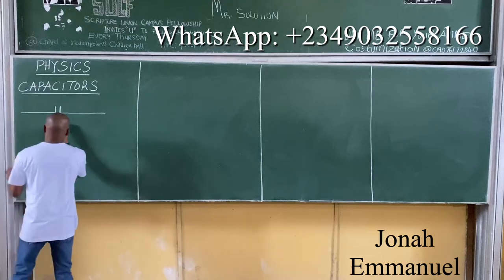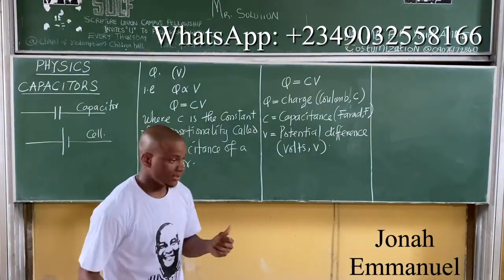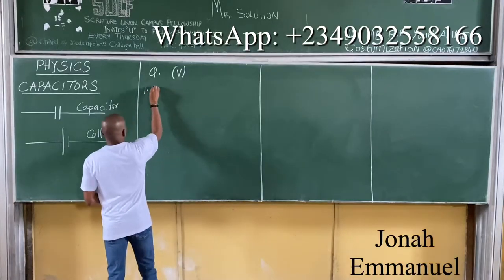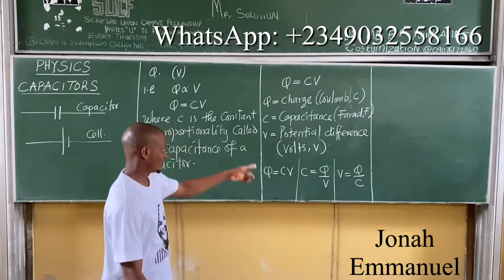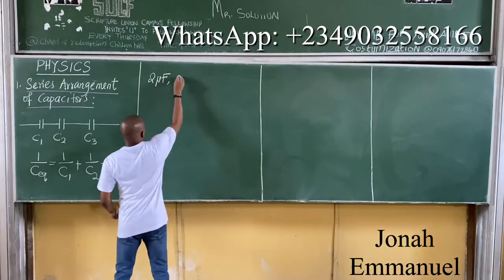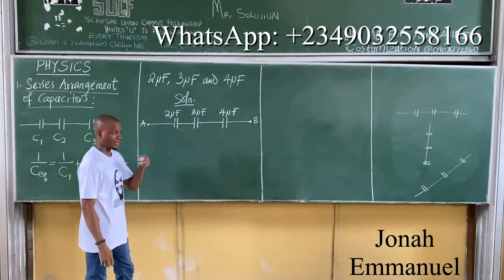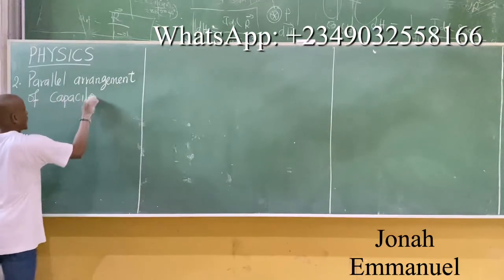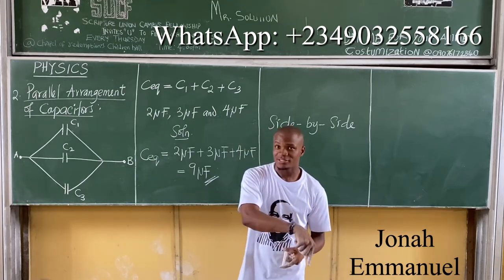Capacitor and Capacitance 1 | Capacitors in Series and in Parallel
Physics class on Capacitors and Capacitance and how to find the equivalent capacitance of a series and parallel arrangement of capacitors with solved examples.